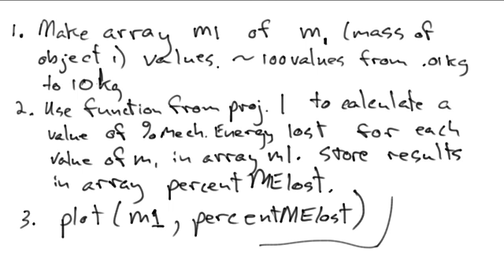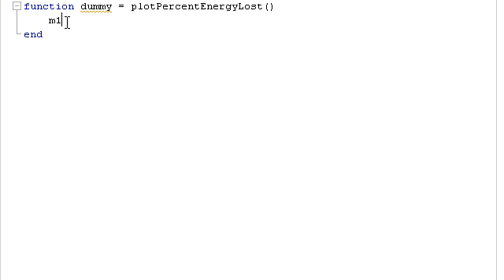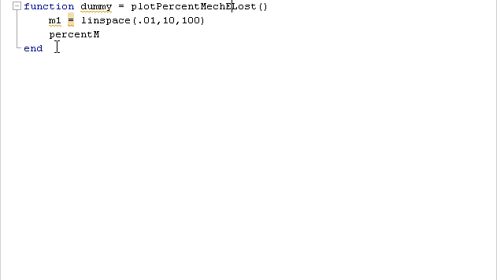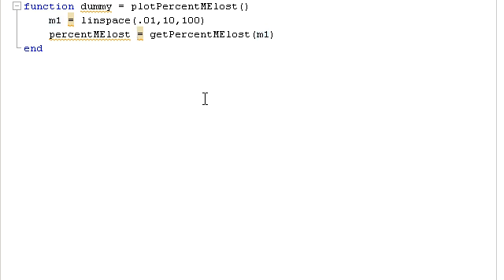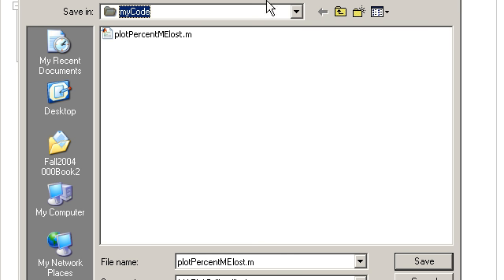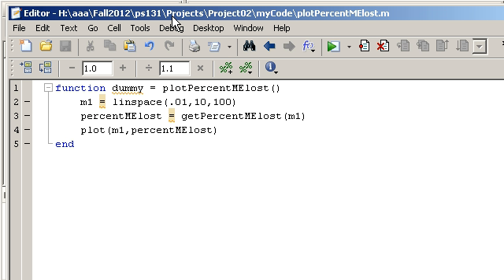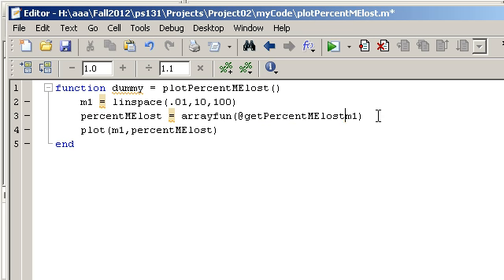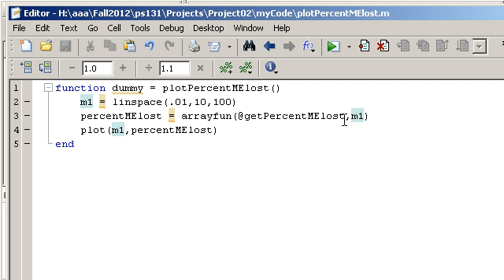ps131fall2012project2video2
PS 131 Fall 2012 Project 2 Video 2